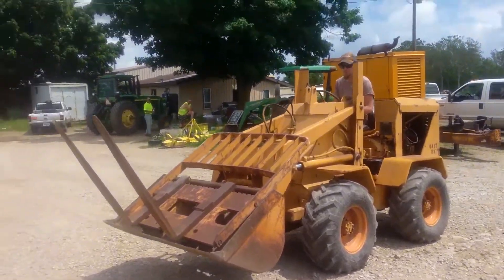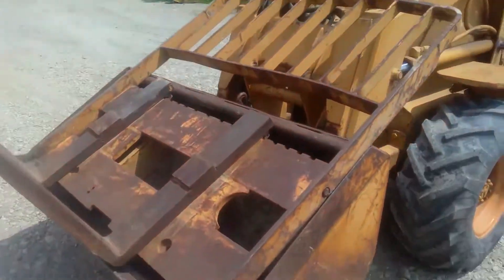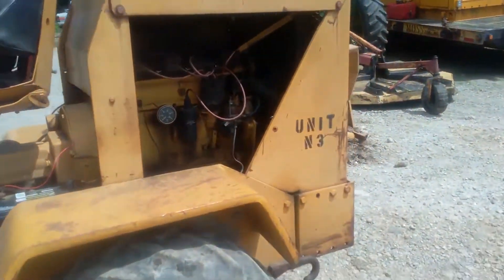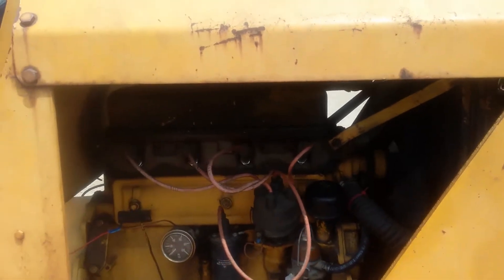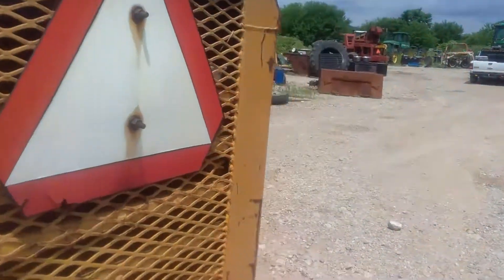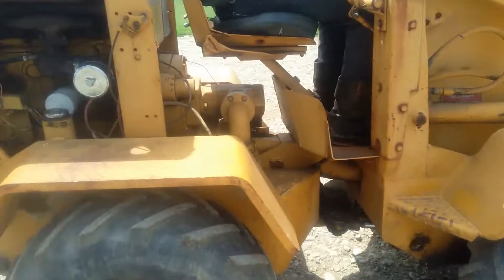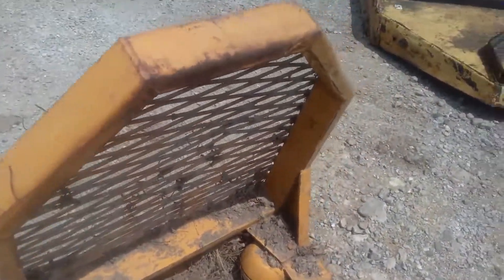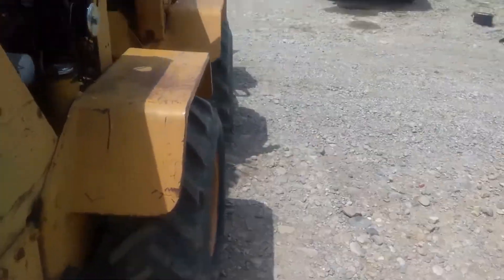WALDON 5000 For Sale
Title: WALDON 5000 For Sale